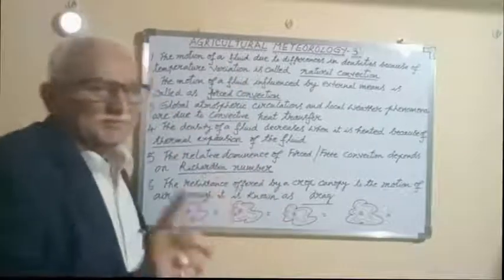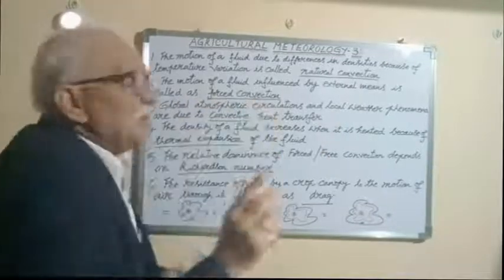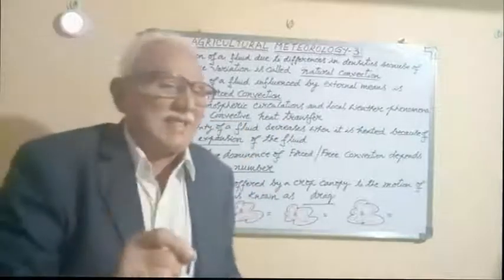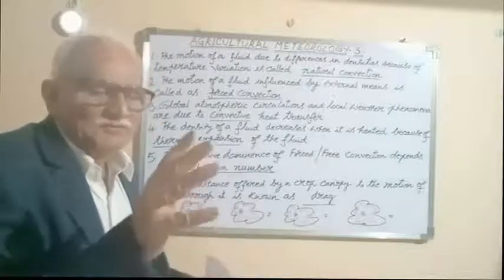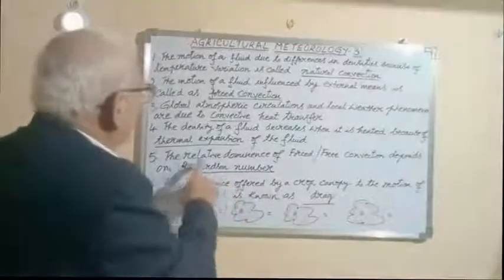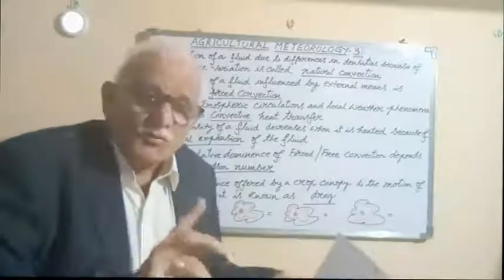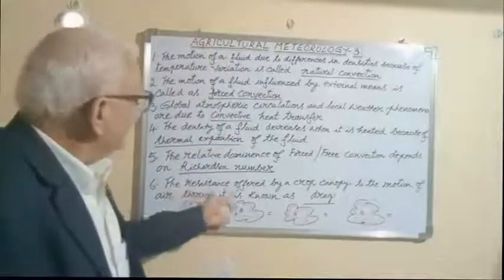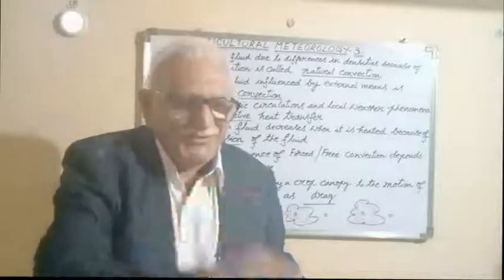Agricultural Meteorology 32 JRF/SRF/NET/Other exams BITS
Convective heat transfer;
Richardson number